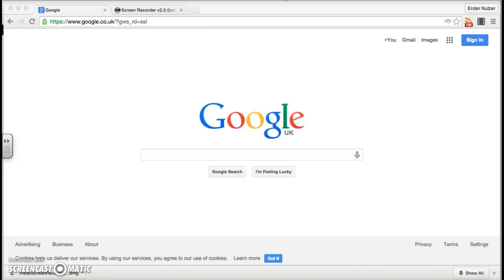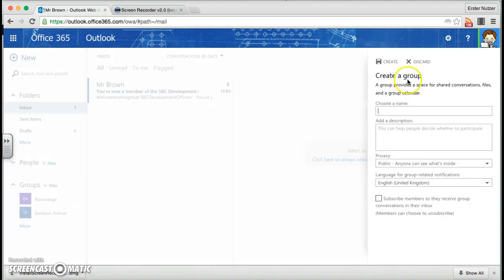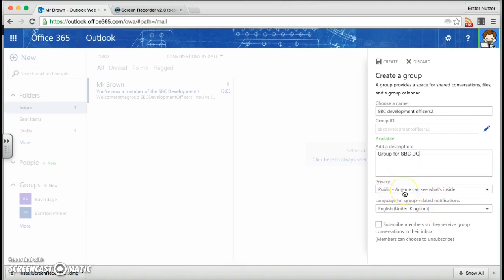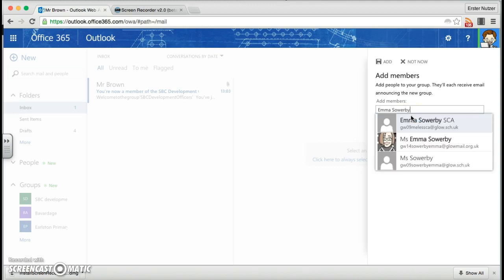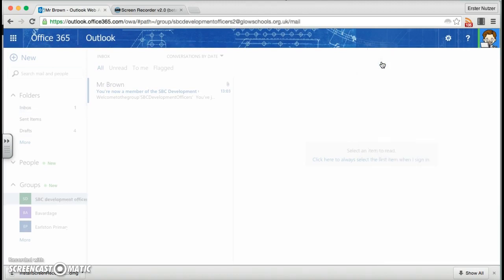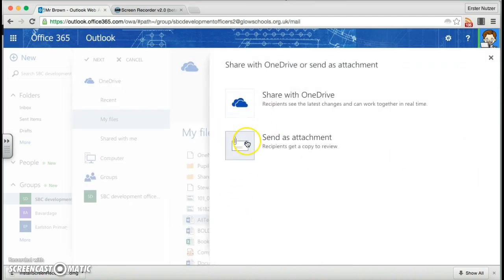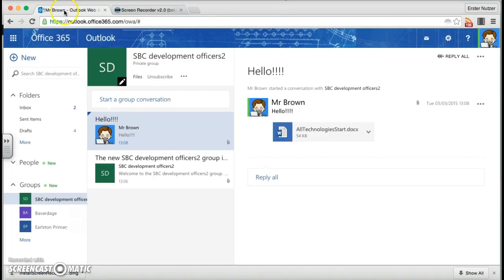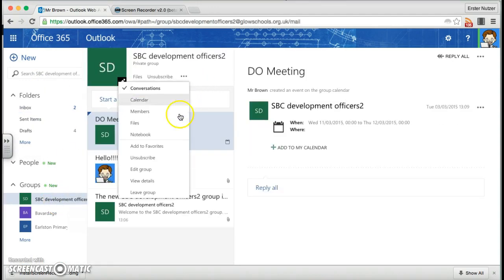Setting up lists or groups or distribution lists on glow